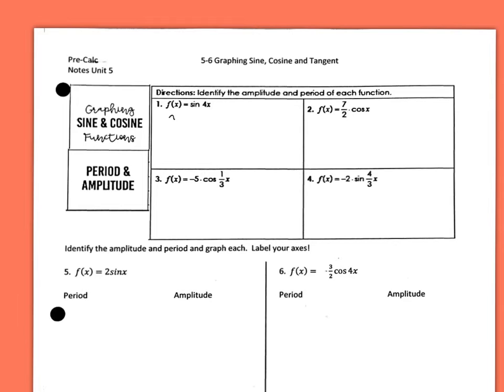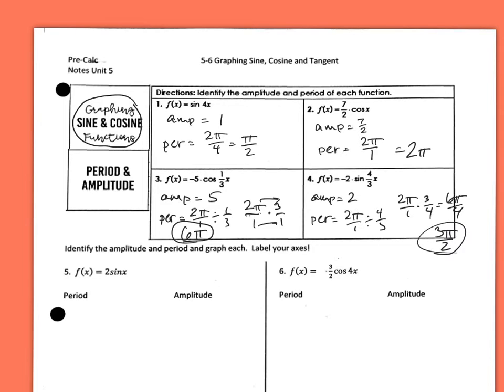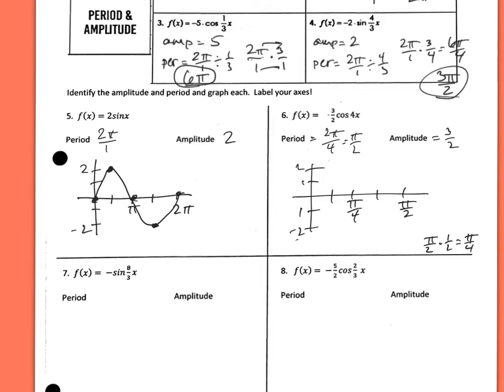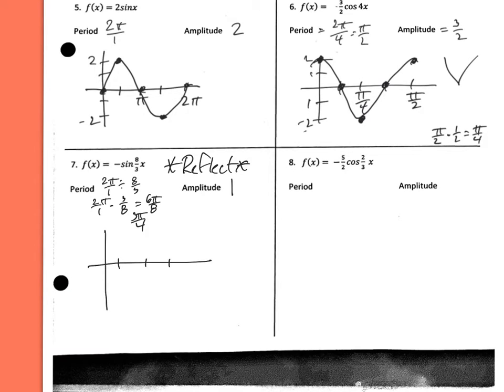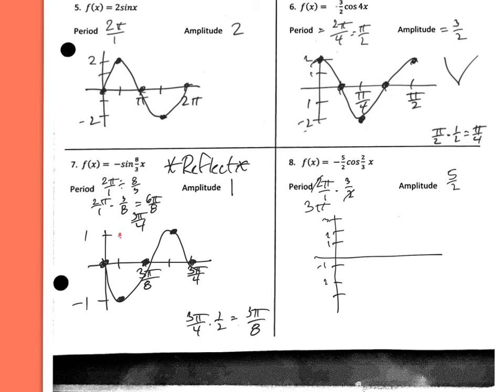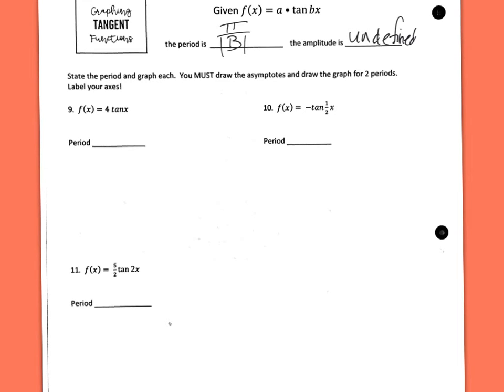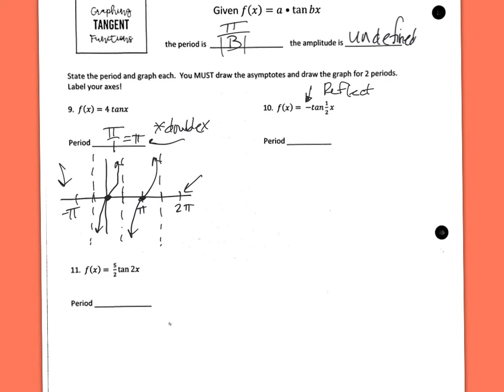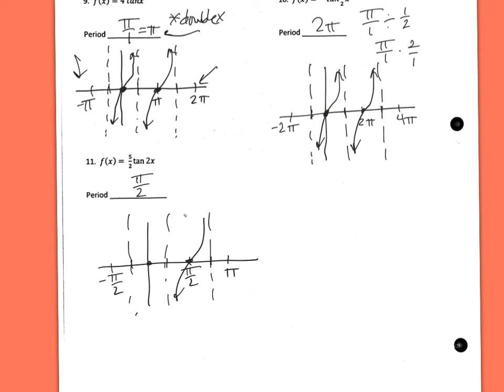Pre Calc notes 5-6